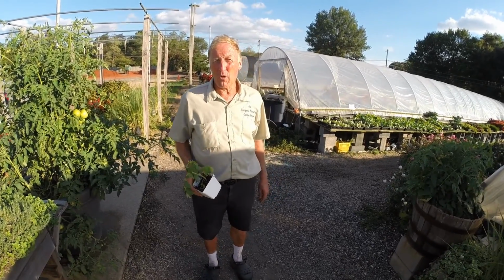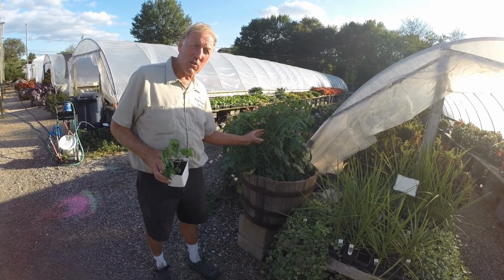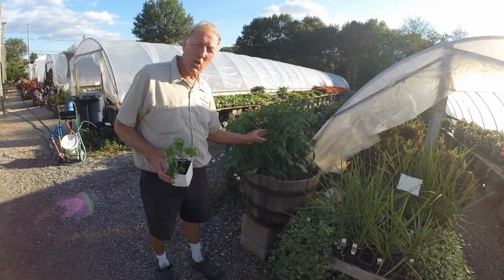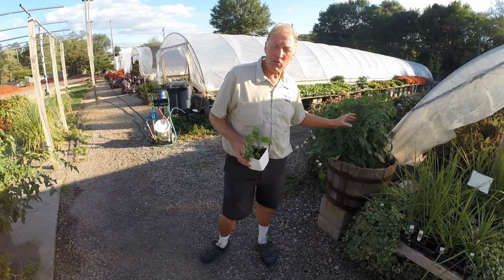2015 Garden Sense Tomato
Late season tomato plants.